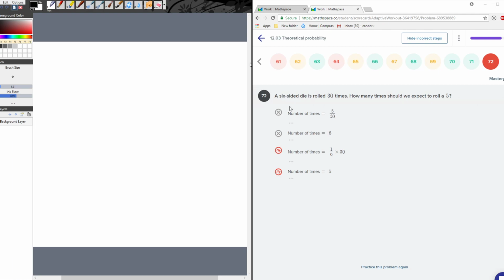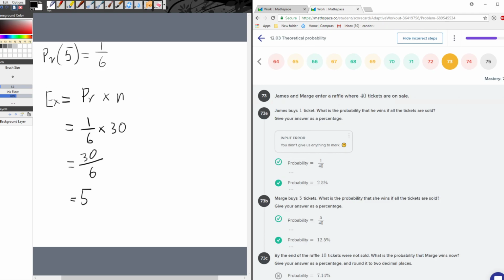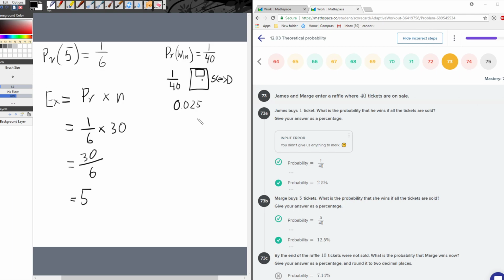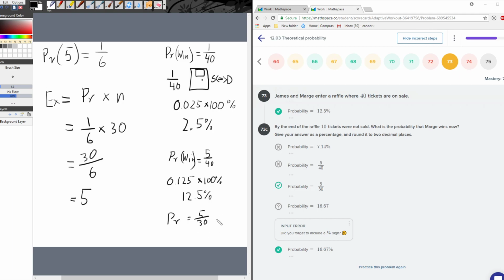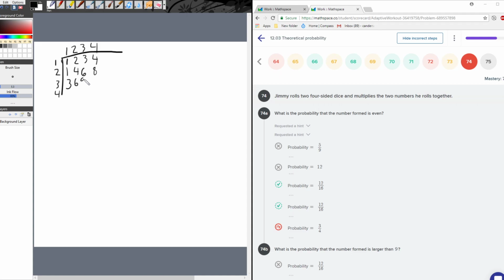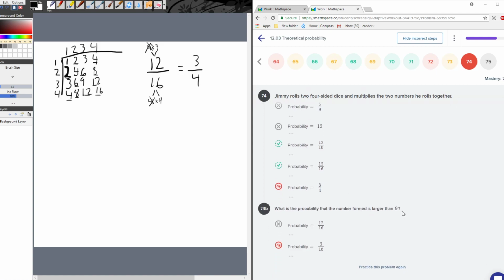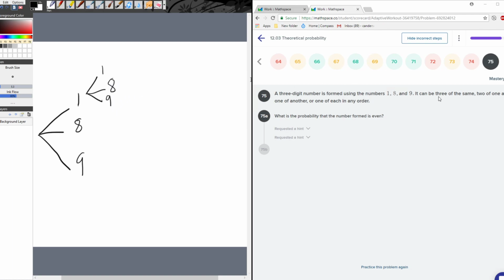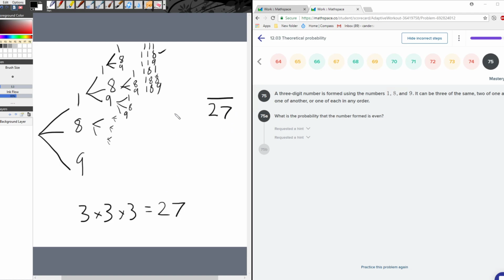Tutorial Theoretical Probability